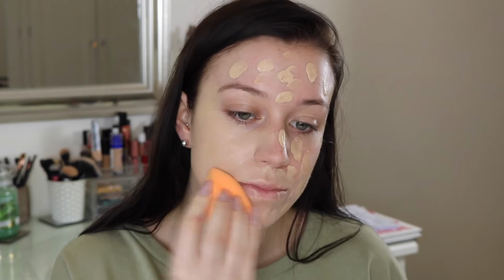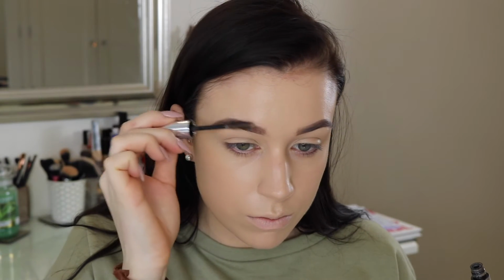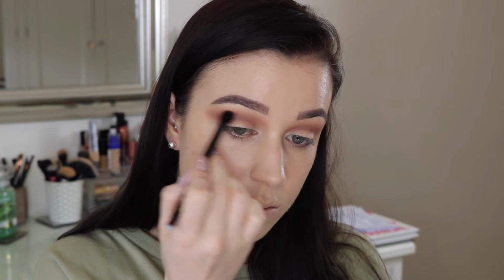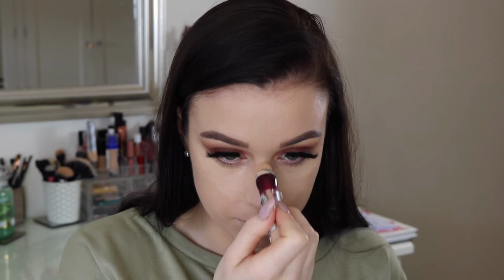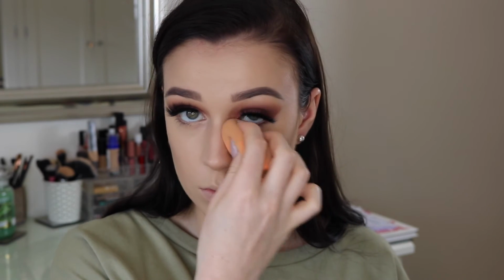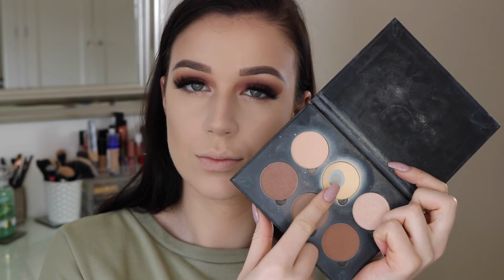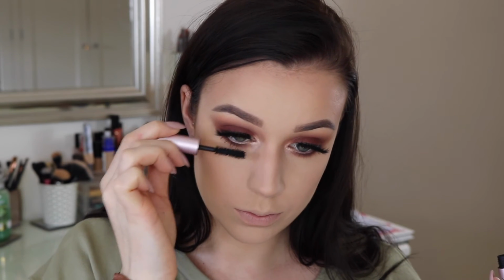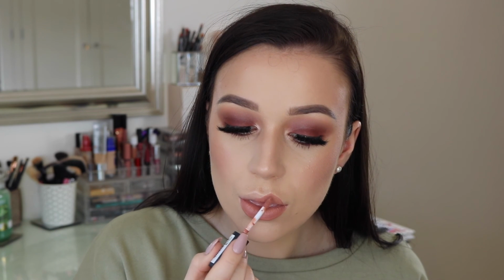Anastasia Beverly Hills l Modern Renaissance Palette Tutorial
I finally purchased the ABH Modern Renaissance Palette and guys... it's honestly amazing! Why did I not by this earlier?! Absolutely adore the colour range, I couldn't wait to work with all the orange and red shades, so I decided to do a colourful smokey eye. Basically so I could chuck them all on my face... no shame!

Hope you guys have an amazing week and talk to you soon!

The Body Shop - Shade Adjusting Drops

Anastasia Beverly Hills - Cream and Powder Contour Kits

Zoeva - Brow Spectrum Palette

Anastasia Beverly Hills - Brow Definer and Clear Brow Gel

Anastasia Beverly Hills - Modern Renaissance Palette (Golden Ochre, Burnt Orange, Realgar, Cyprus Umber and Red Ochre)

Lin and Lo - Black Eyeliner Pencil

Soap and Glory - Instant Retouch Powder

Anastasia Beverly Hills - That Glow Kit

Nyx - Abu Dhabi Soft Matte Lip Creme

Love Char
xxxx